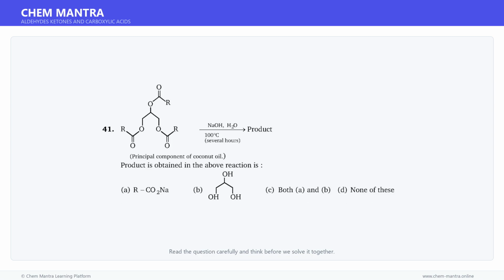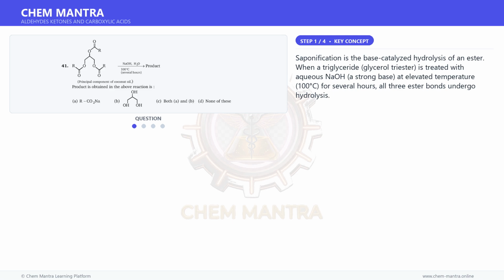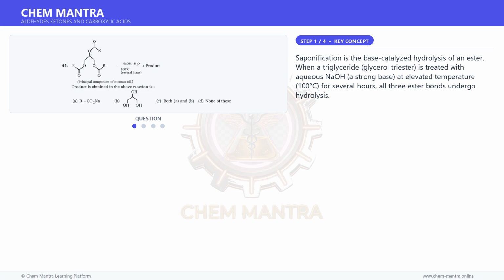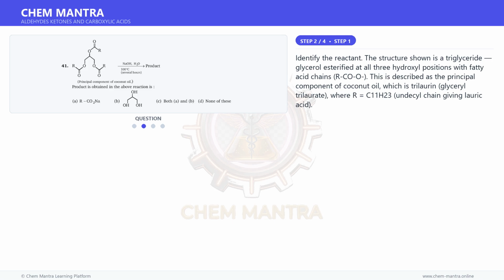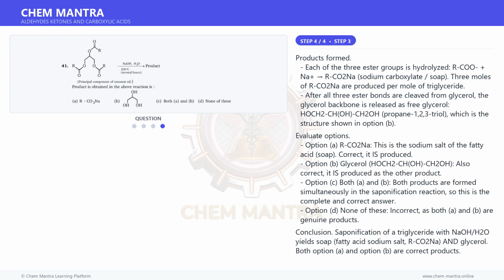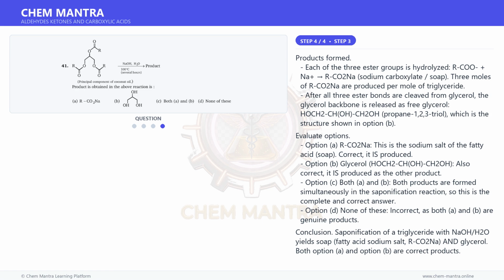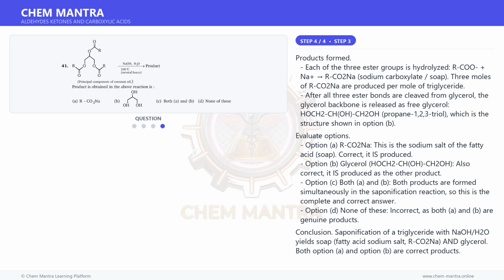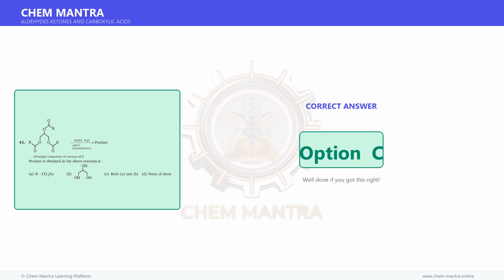Saponification is the base-catalyzed hydro | Aldehydes Ketones & Acids | JEE Chemistry | Chem Mantra